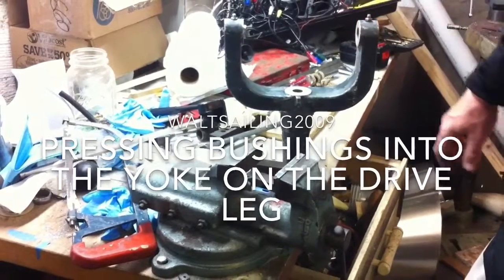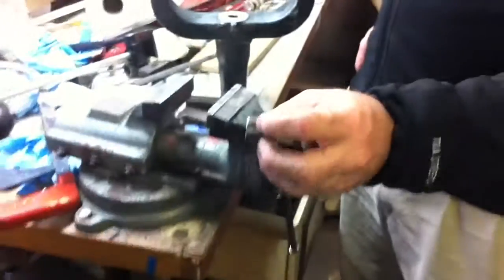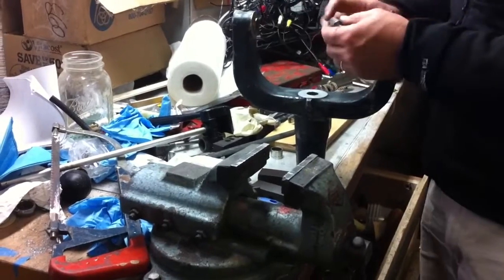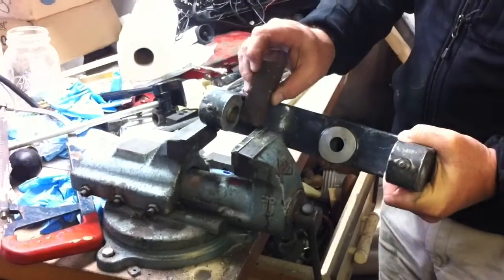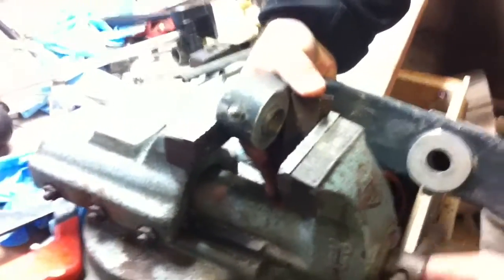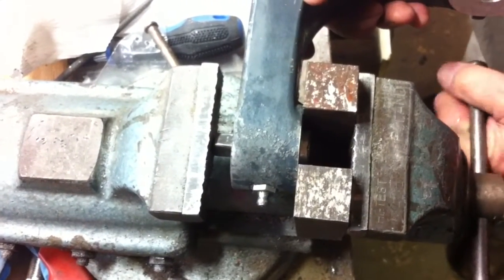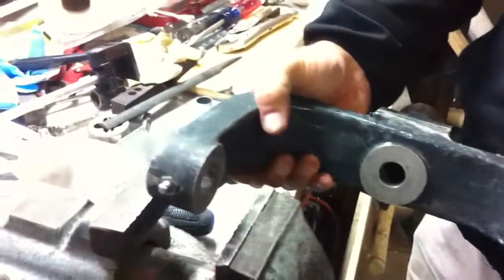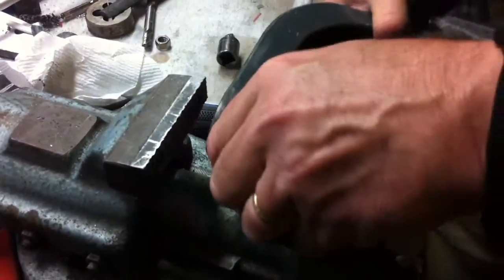Bushings on the drive leg